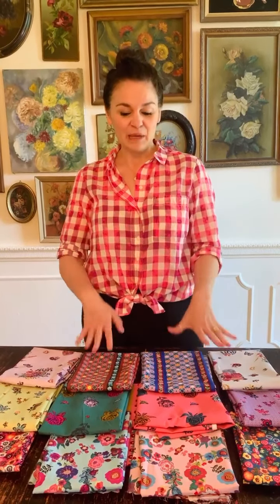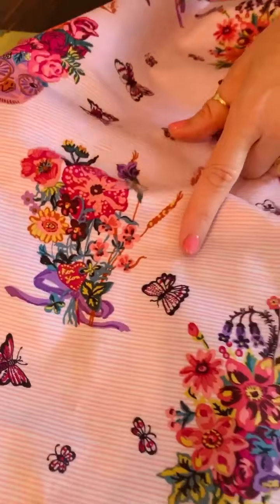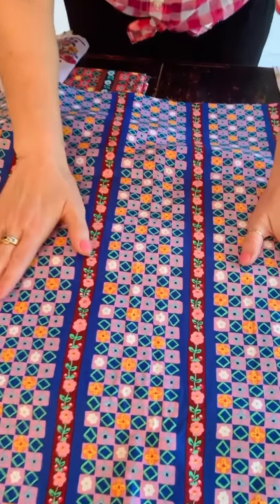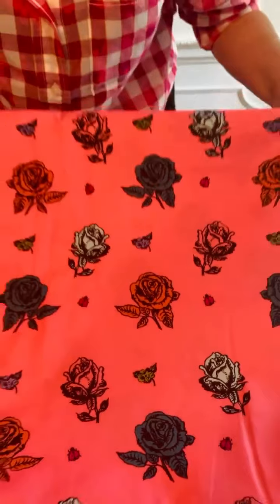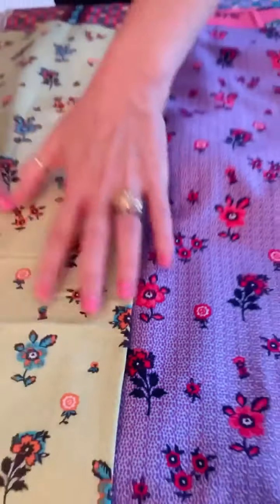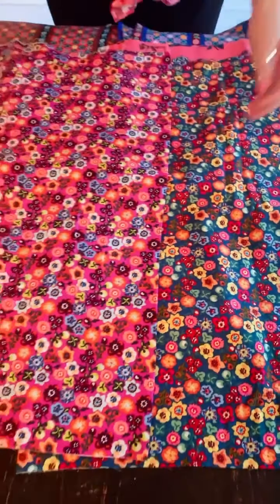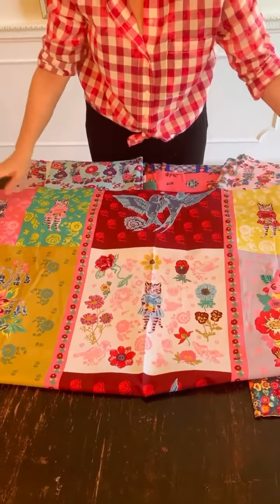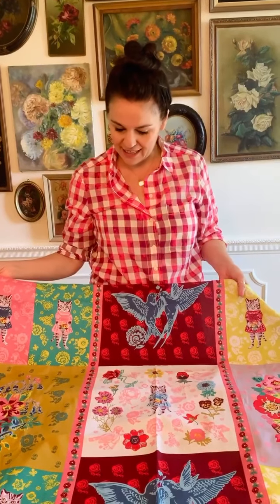Anna Maria presenting Sunday in the Country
by Nathalie Lete of Conservatory Craft by Anna Maria Horner